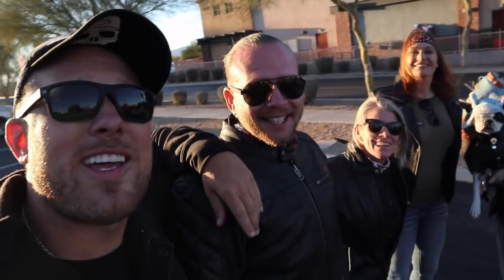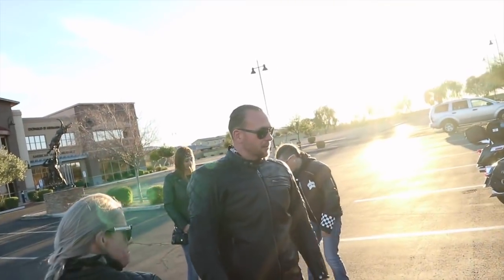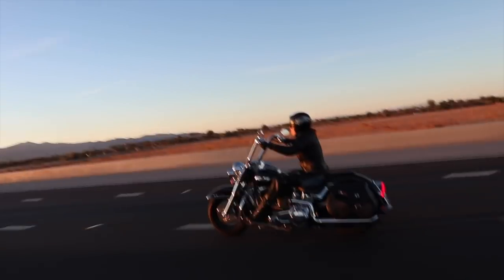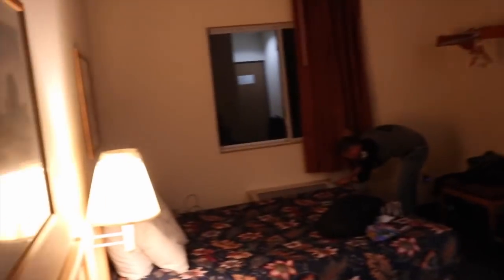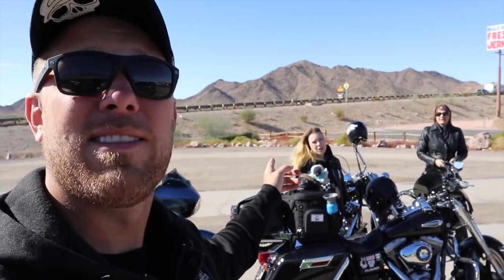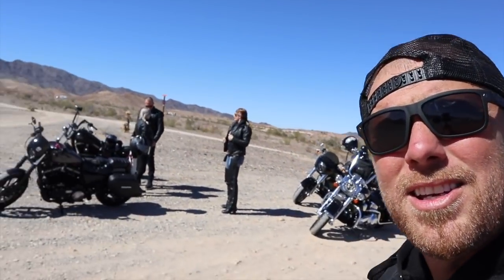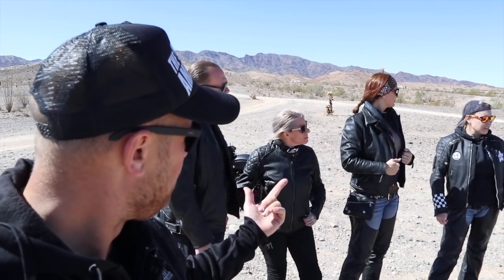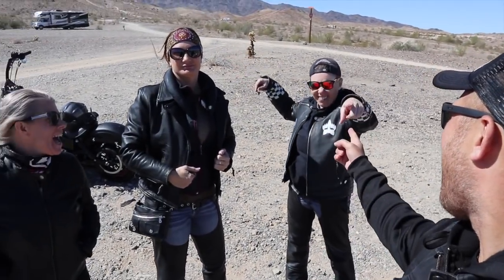Boondocking : Quartzsite AZ